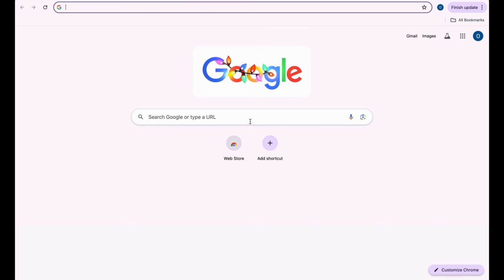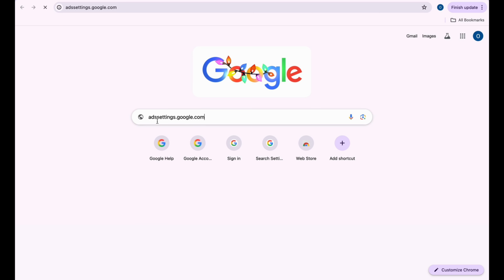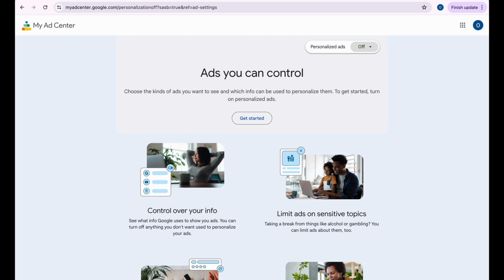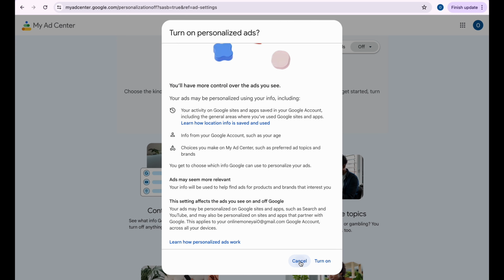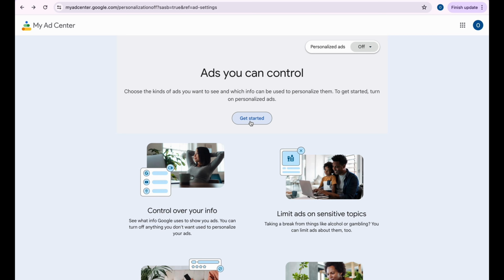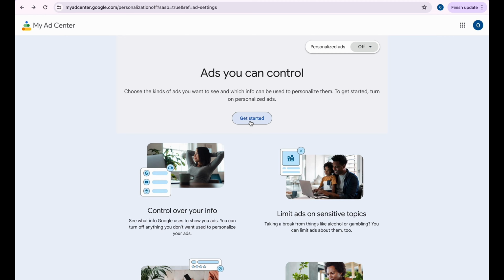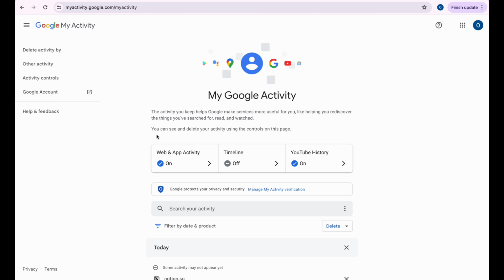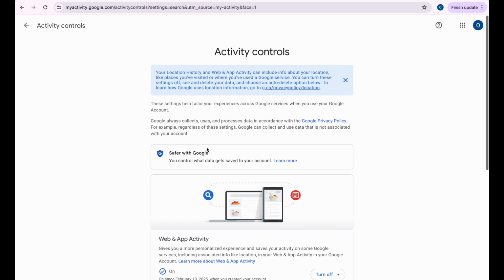How to Disable Google Personalized Ads (2026 Updated Guide)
Want to stop Google from using your search history and activity to personalize ads?

In this step-by-step 2026 guide, you’ll learn how to completely turn off Google personalized ads on any device.

This tutorial works on iPhone, Android, Windows, and Mac.

In this video you’ll learn:

- How to disable Google personalized ads
- How to turn off ad tracking
- How to manage ad categories
- How to clear Google ad data
- How Google uses your activity for ads
- Extra steps to increase privacy on Google